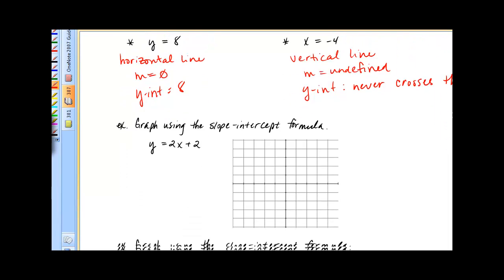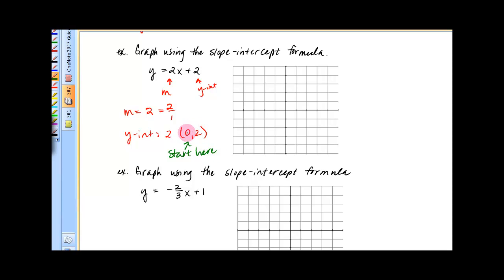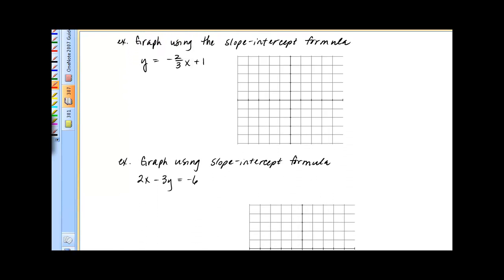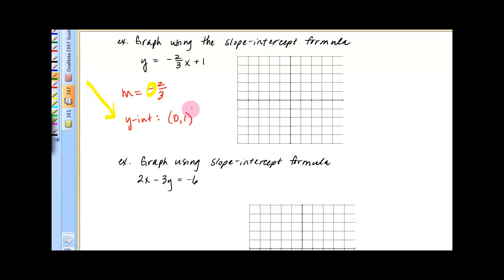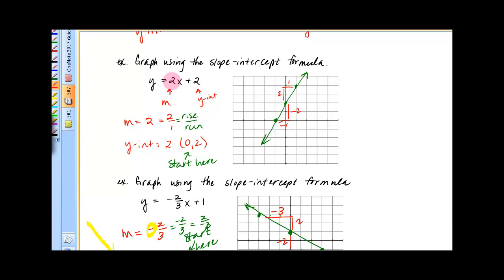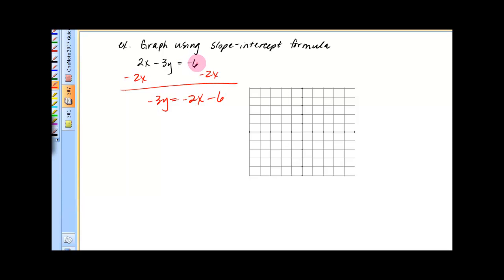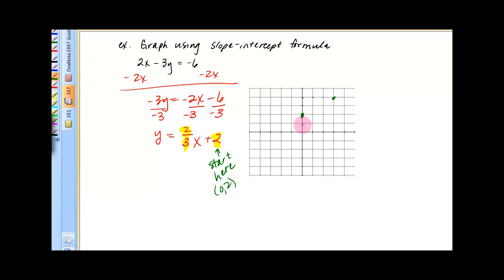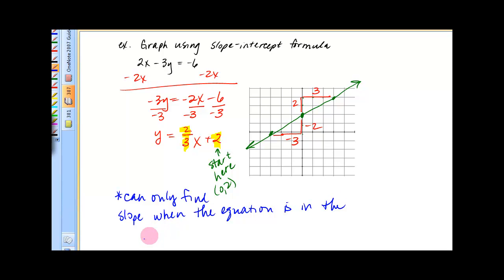307 3 4c graph using slope intercept